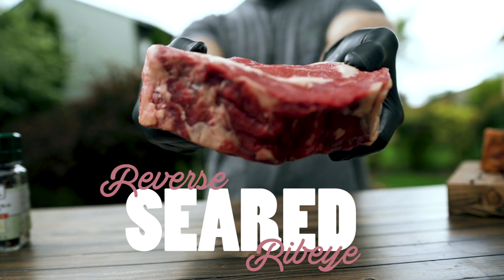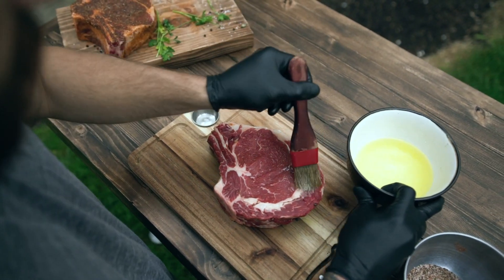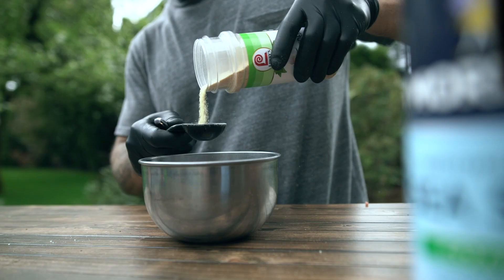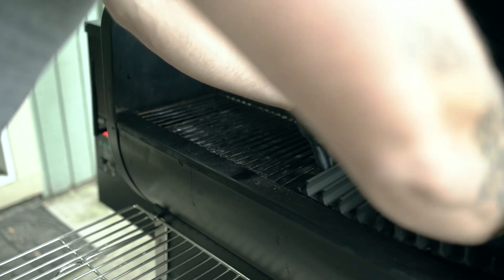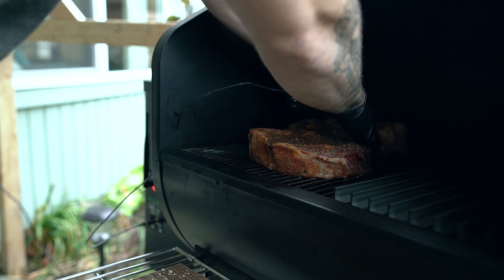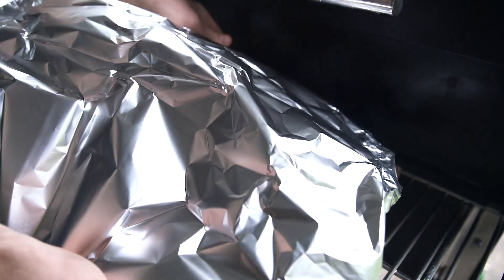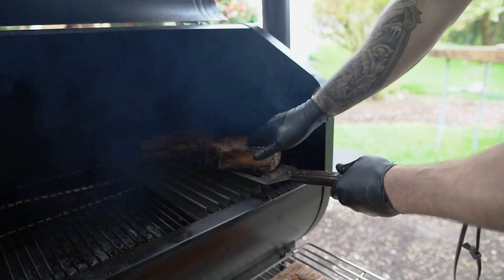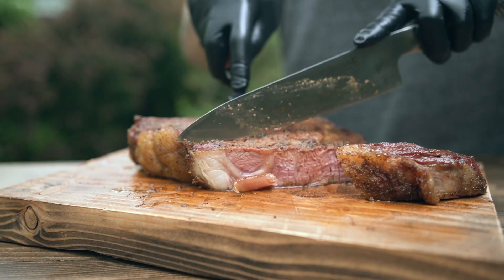HUGE Reverse Seared Ribeyes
We grabbed some of the biggest bone-in ribeyes we could to show you all the best way to reverse sear a ribeye on the green mountain grill. These specifically tailored GrillGrates grates get extremely hot and will help with any sort of searing on your steaks and burgers.